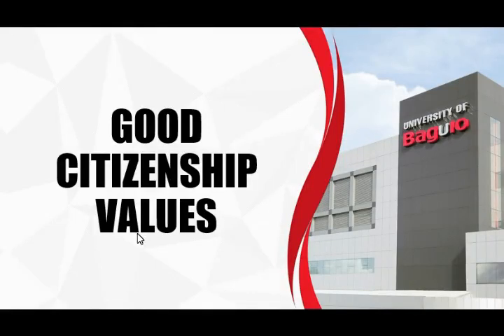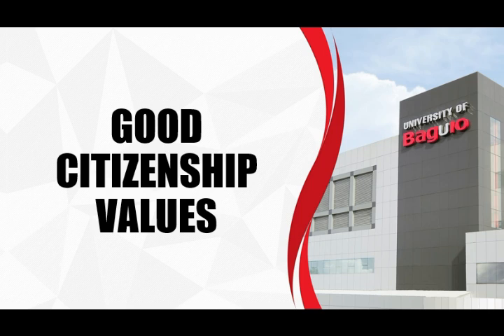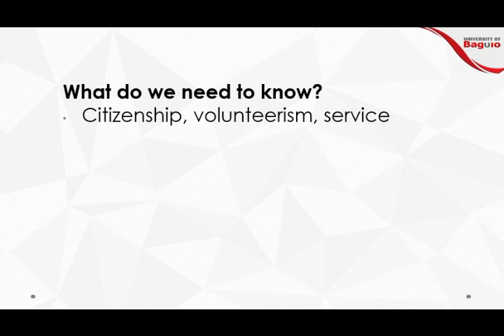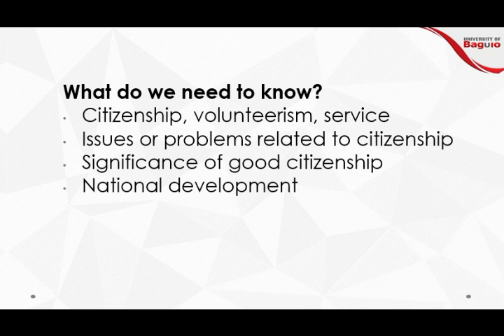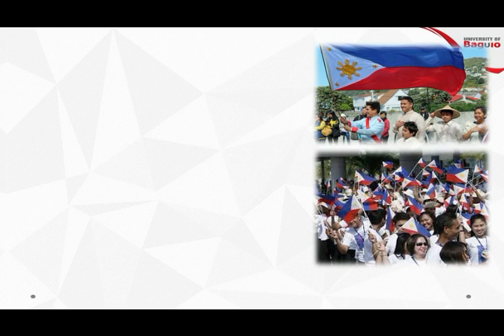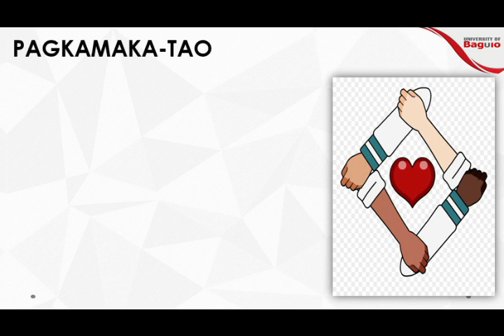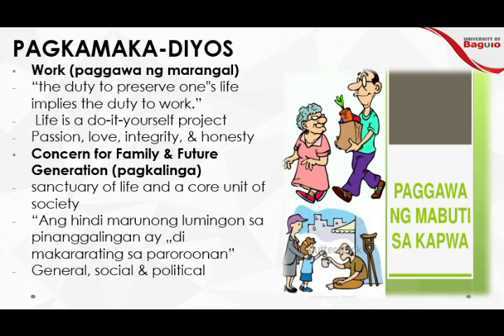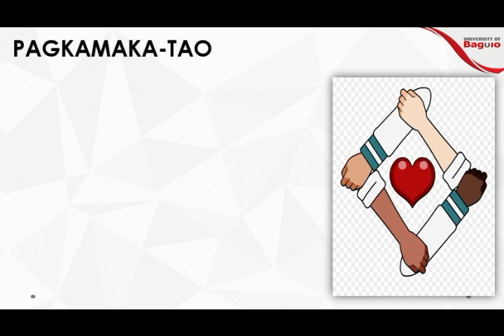CHAPTER 3 [PART1] - Good Citizenship Values - NSTP